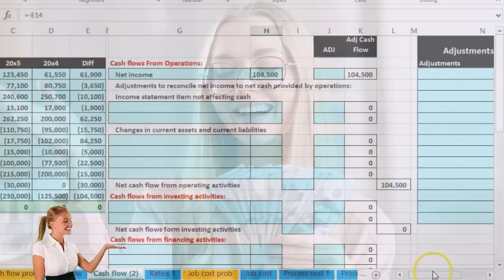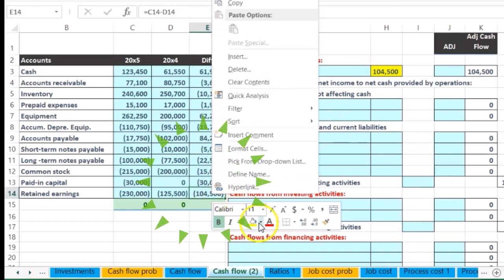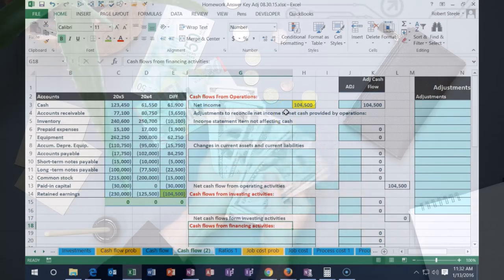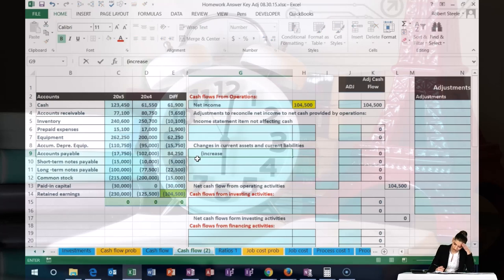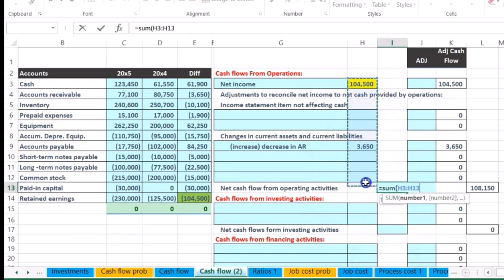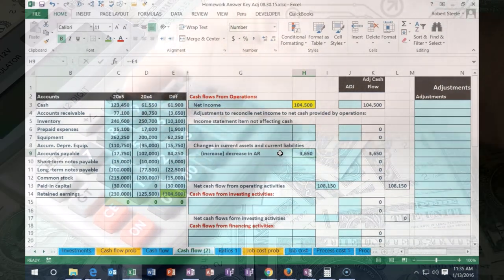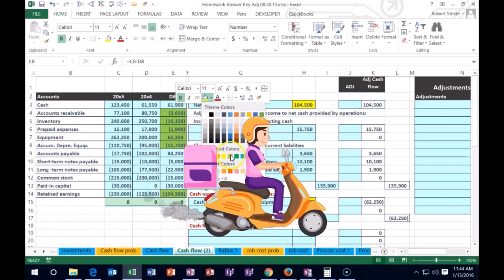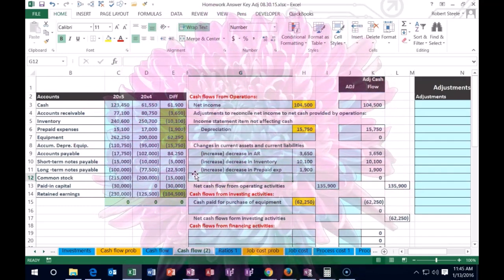Cash flow statement indirect method part 2 50 Xero 2022 -2023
Cash flow statement indirect method part 2